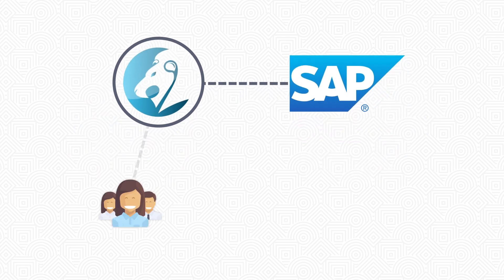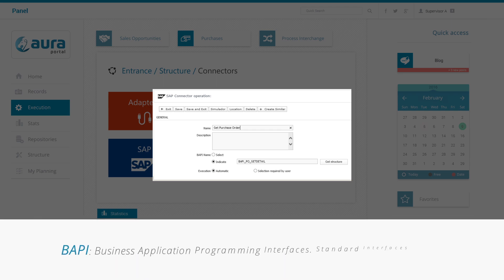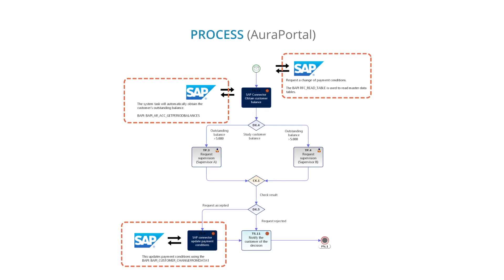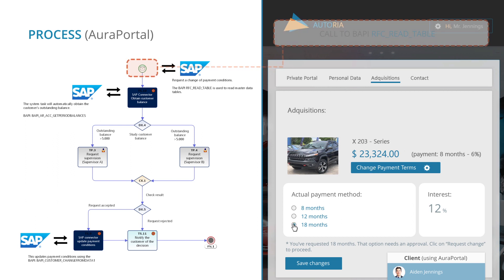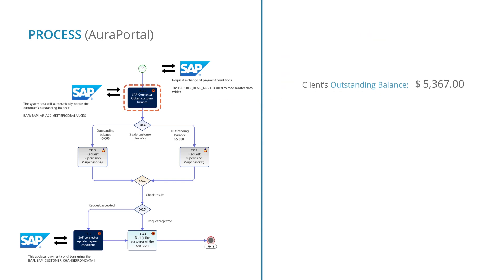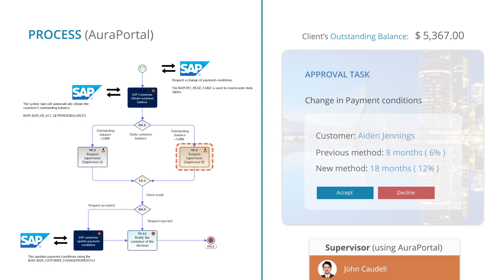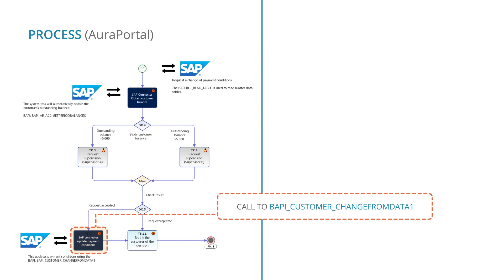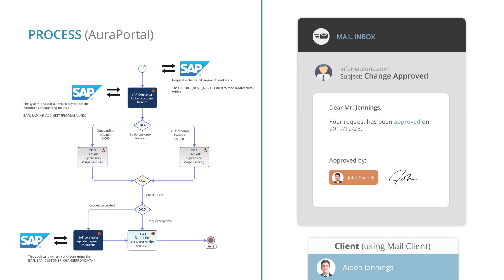SAP Connector - AuraQuantic's Integration Feature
Explainer video of the AuraQuantic SAP connector. This consists of a connection interface between the Business Processes of AuraQuantic BPM with the ERP system of SAP through the mapping of data between processes and BAPIs.

As a valid mechanism for reading and writing in the SAP system through BAPI, with AuraQuantic you can extend the ERP functionality by choosing intelligent workflows and making them as complex as you wish.